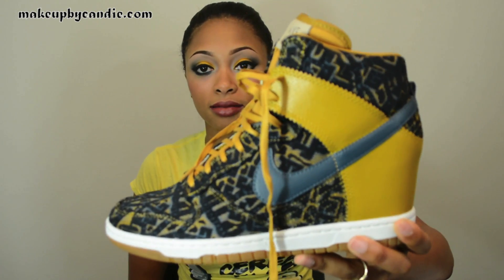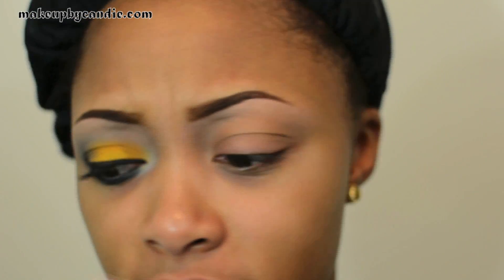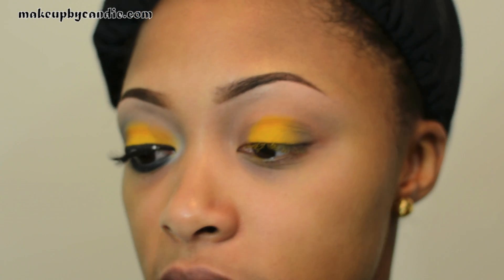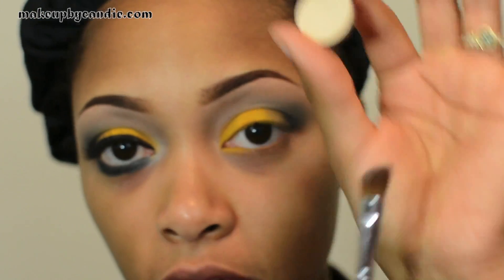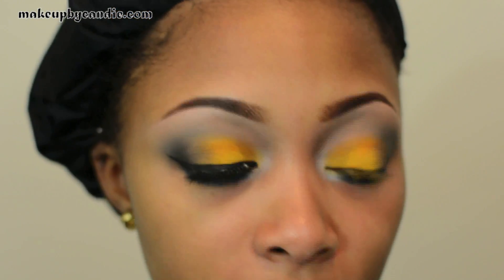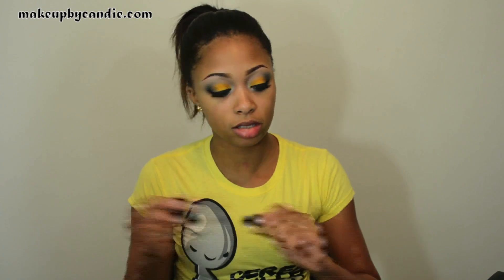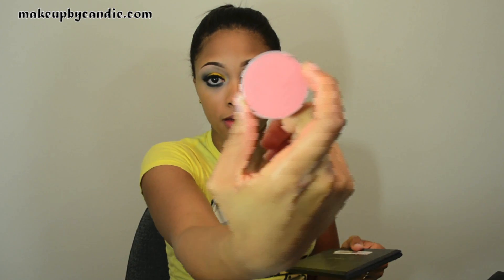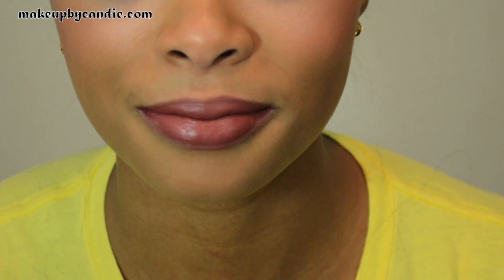Golden Age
View in 1080p HD! Check my blog for pics and list of products used:

kandiekanee

*I was not compensated. Some products used may have been provided. All opinions are my own.